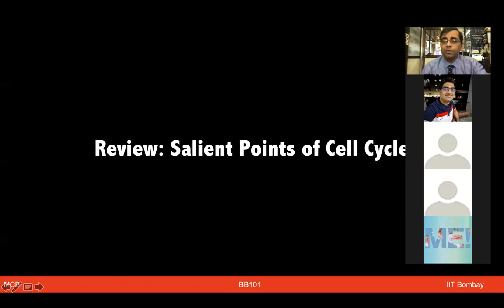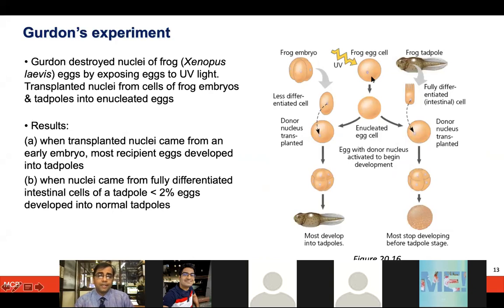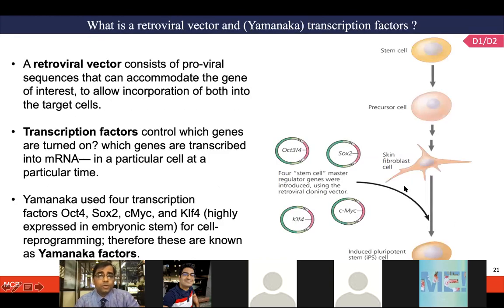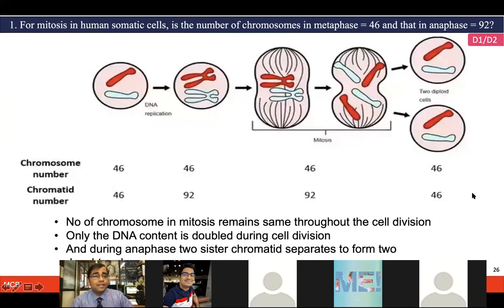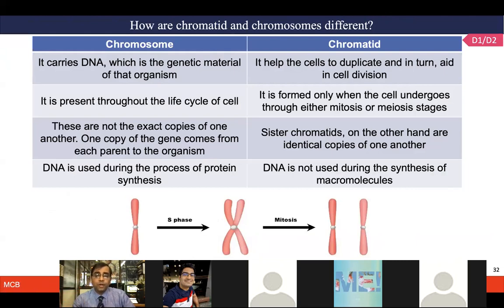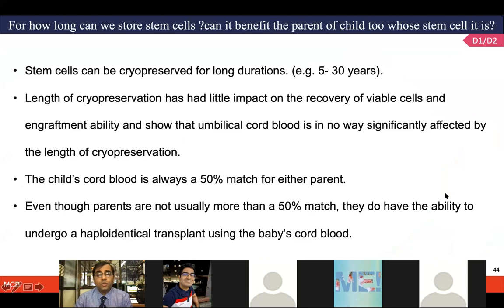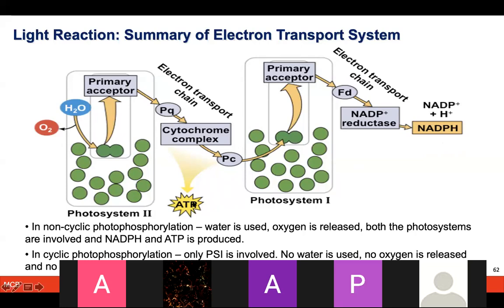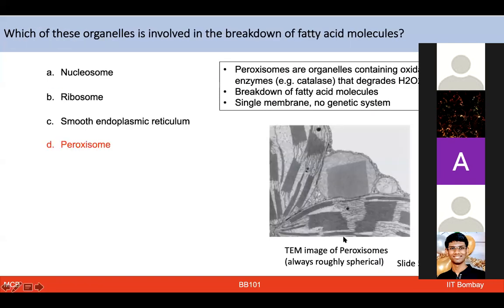3A. METABOLISM - Q & A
L3-Q&A-BB101-MCB-SS_D1_D2_March 16,2021